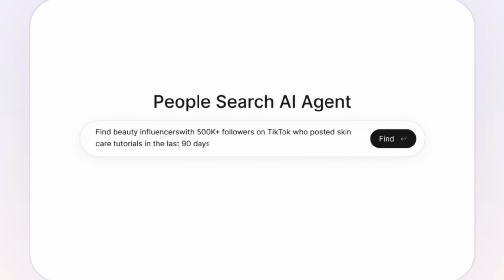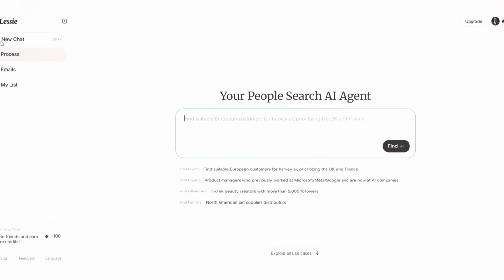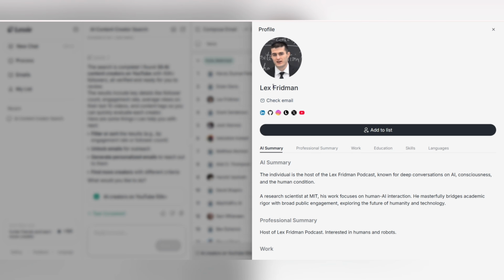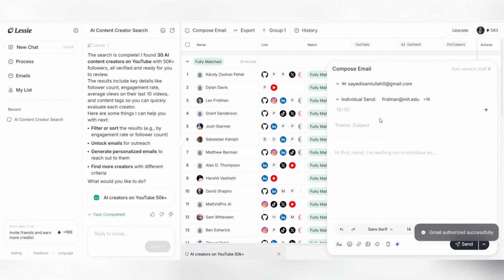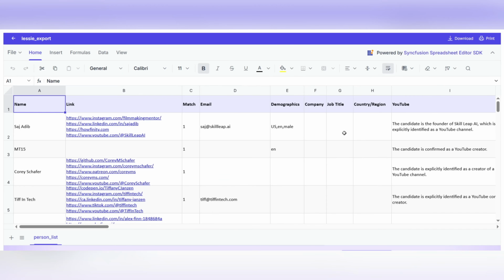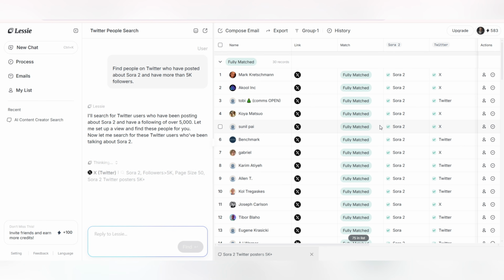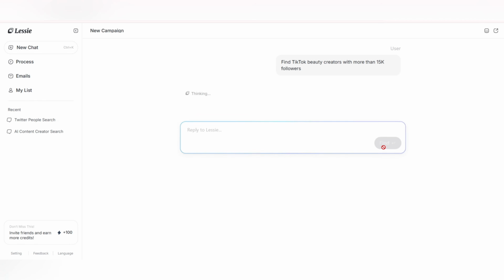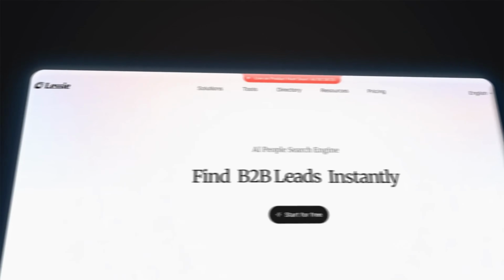How I Find Clients & Influencers Faster Using This AI (Lessie AI Demo)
In this video, I test Lessie AI step-by-step and show how it finds real people across platforms like LinkedIn, Twitter, Instagram, TikTok, and more — all from a simple prompt.

Instead of spending hours searching manually, Lessie AI builds a smart search plan for you and delivers structured results including profiles, job titles, companies, and even verified emails.

💡 Perfect for freelancers, marketers, and business owners who want to find opportunities faster and connect with the right people.

Welcome to SkillEarly, your go-to channel for mastering cutting-edge AI tools like ChatGPT and Midjourney! We specialize in delivering high-quality tutorials and guides on topics like natural language processing, machine learning, and computer vision. Our mission is to make complex AI concepts simple, practical, and accessible to everyone—whether you're a beginner or a seasoned pro.

Building faceless YouTube channels powered by AI.
Crafting content that drives engagement using AI tools.
Turning YouTube automation into a sustainable and lucrative business.

Join us on this journey and unlock your potential with SkillEarly!